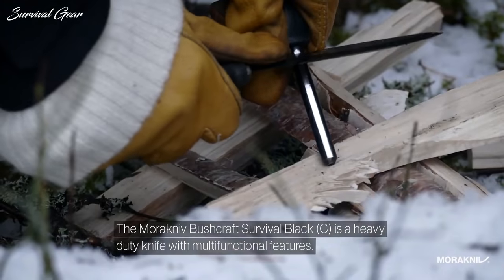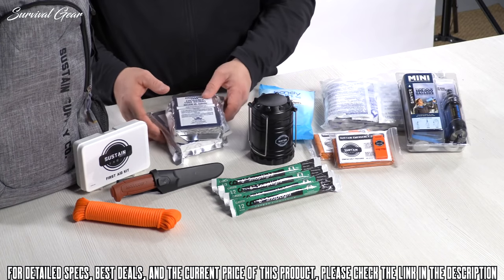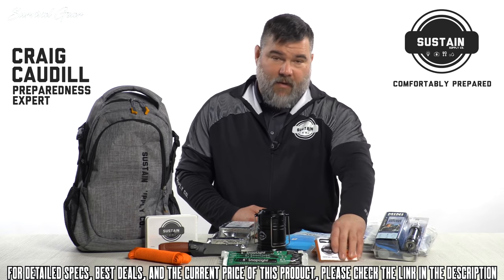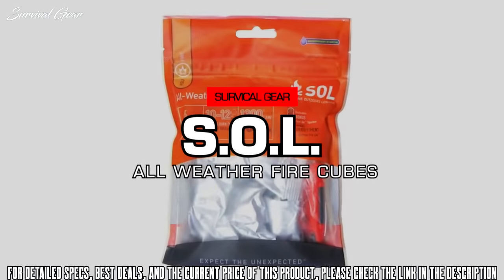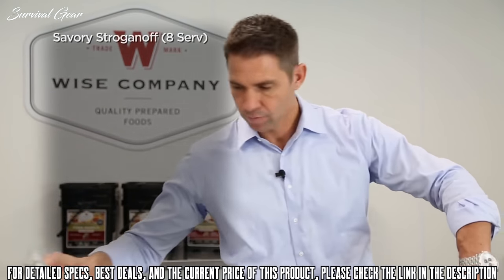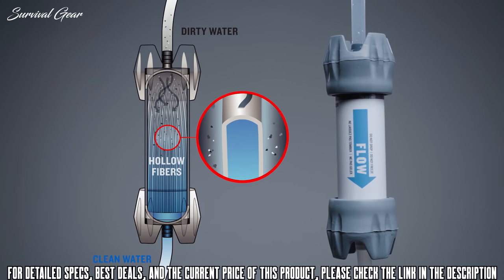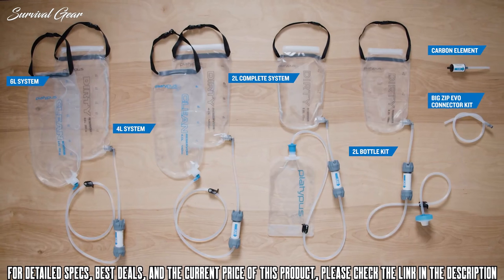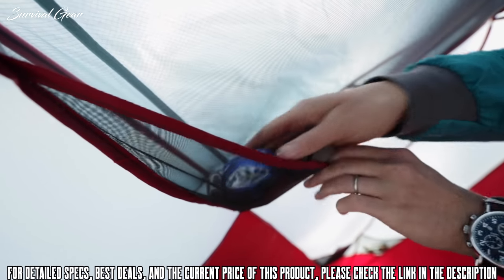TOP 10 BEST SURVIVAL GEAR FOR EMERGENCY PREPAREDNESS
✅1. Morakniv Bushcraft Survival Knife
✅2. Sustain Supply Co.  Essential 2-Person Emergency Survival Bag/Kit – Be Equipped for 72 Hours of Disaster Preparedness with Premium Basic Supplies for 2 People
✅3. Adventure Medical Kits Amk Sol All-Weather Fire Cubes
✅4. Wise Company Emergency Food Supply, Entree Variety, 25-Year Shelf Life, 60 Servings
✅5. Platypus GravityWorks 4.0 Liter High-Capacity Water Filter System for Group Camping and Emergency Preparedness
✅6. LEATHERMAN OHT ONE HANDED MULTI TOOL
✅7. MSR Habitude 6 Tent: 6-Person 3-Season for camping and survival

Special limited offers:
✅2.Prime Student 6-month Trial
Disasters can happen at any time, which is why it is important to be prepared.
Being prepared means being equipped with the proper supplies you may need in the event of an emergency or disaster.
Keep your supplies and survival gear in an easy-to-carry emergency  kit that you can use at home or take with you in case you must evacuate.
We’ve rounded up what we believe are the essentials that should be on your emergency gear check list.

survivalgear emergencygear survival prepper preparedness emergency survival gear, best suvival gear 2020, top 10 survival gear 2020, best emergency preparedness survival gear on Amazon, best emergency gear 2020, best preparedness gear you must have, best survival gear for bug out bag.